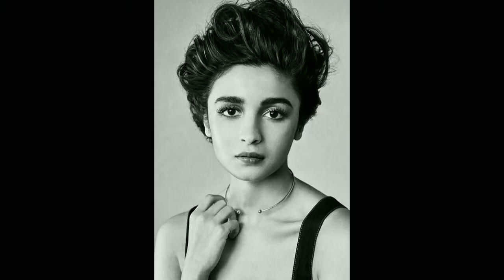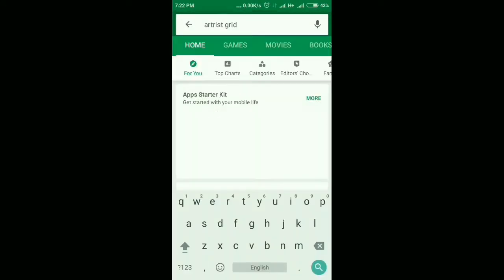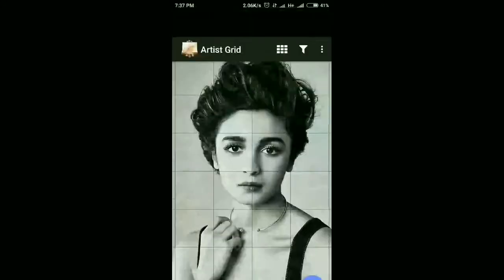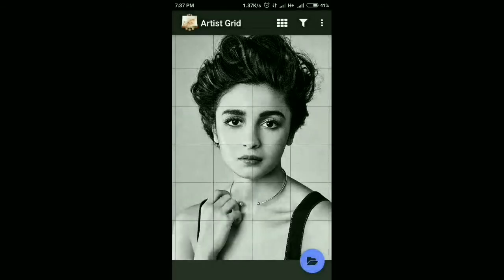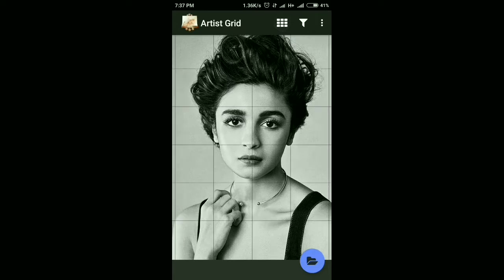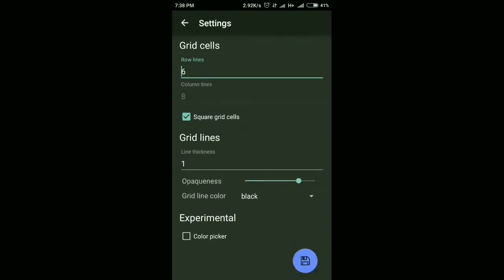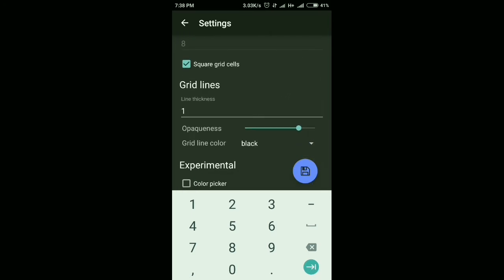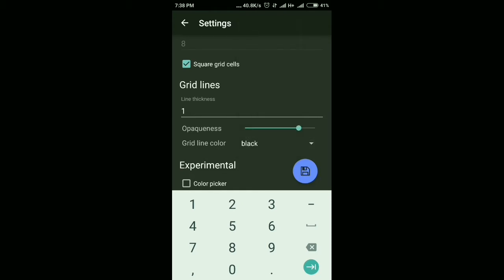Tutorial / How i draw outline of portraits // outline for alia bhatt Drawing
Today i am showing you guyzz , how i draw outline for my Drawings, using grid method, it is one of the easiest method for drawing outline of portrait,
I have taken reference image of beautiful Bollywood actress alia bhatt.
In this video i will show step by step  , how to use grid method for drawing outline of alia bhatt portrait.